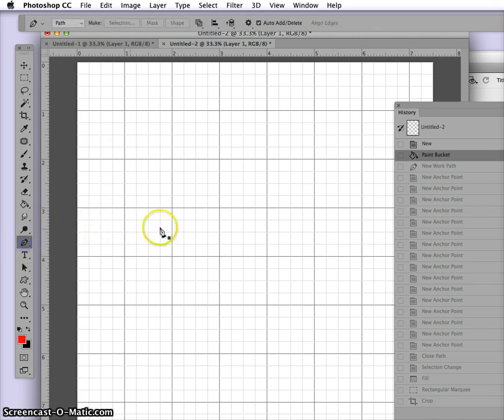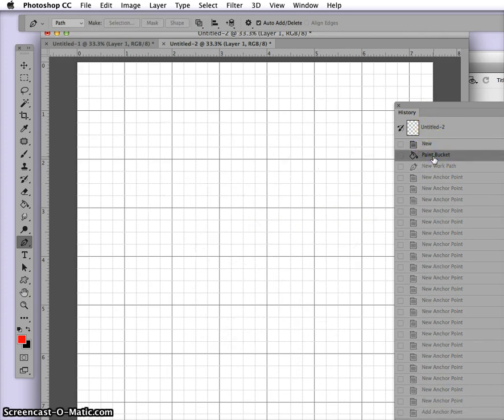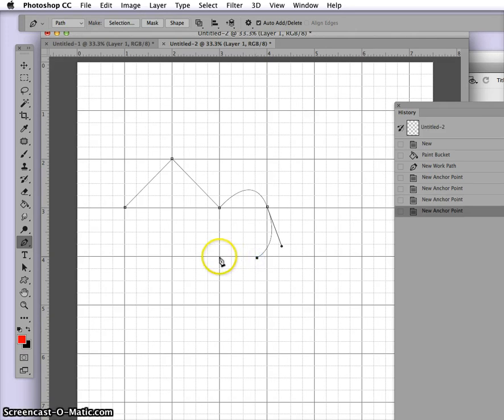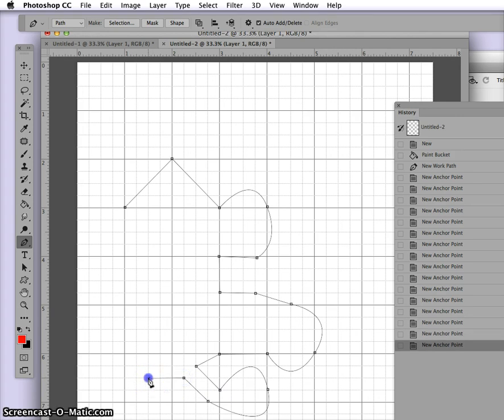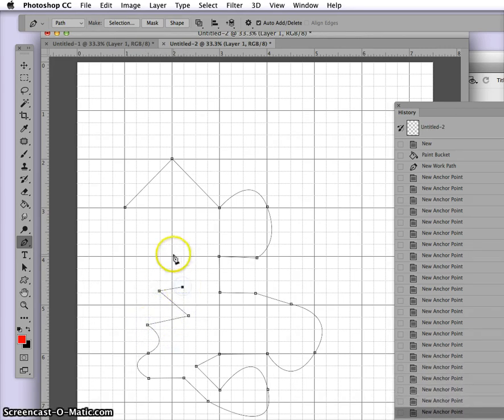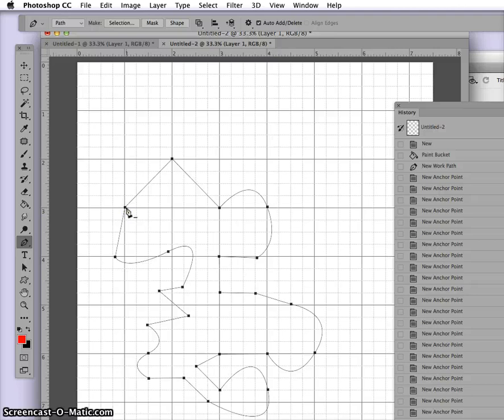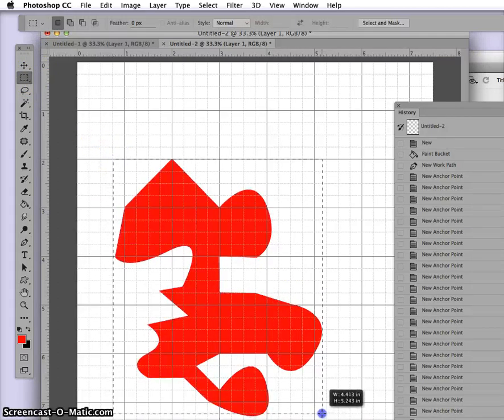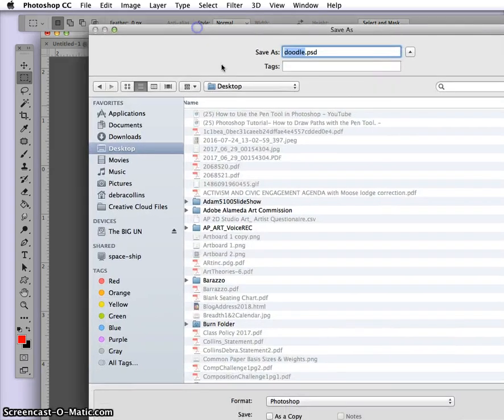Doodle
Taking the Mystery Out of the pen tool.